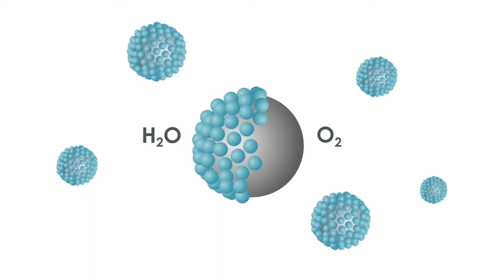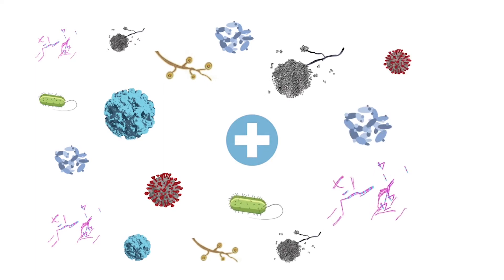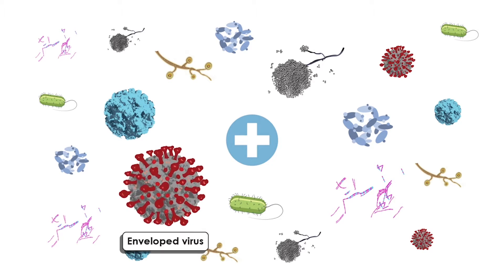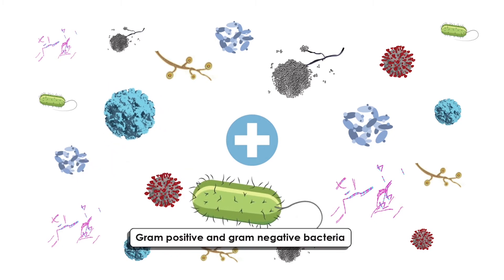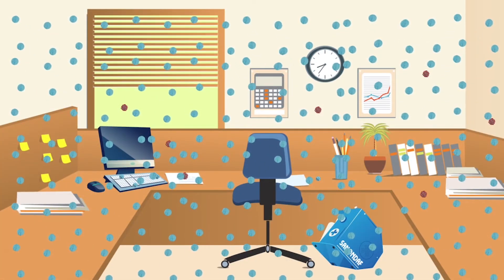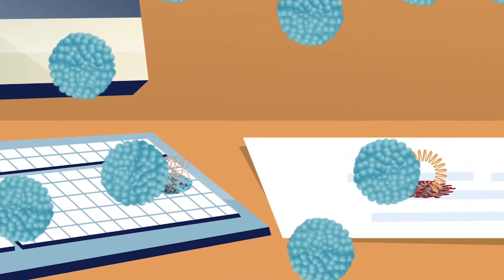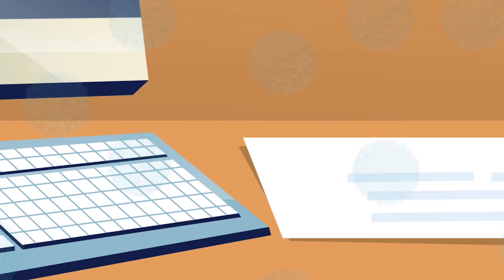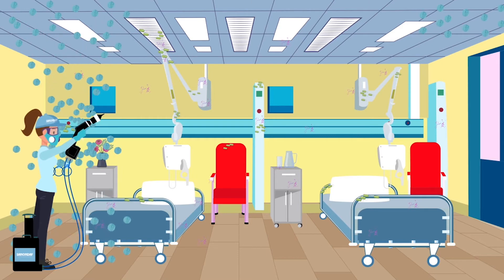Sanondaf Hydrogen Peroxide Vapour treatments - the science of disinfection (website)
Discover the science behind Sanondaf's clinically proven total environment disinfection treatments using our broad spectrum hydrogen peroxide solution, stabilised with silver ions. Proven efficacy of AT LEAST 99.99% for over 280 harmful microorganisms (viral, bacterial, mould, fungal and yeast pathogens).  Administered as a dry vapour, our treatments are non corrosive, leave no chemical residue and safely disinfect the atmosphere, electrical equipment, soft furnishings and fabrics.